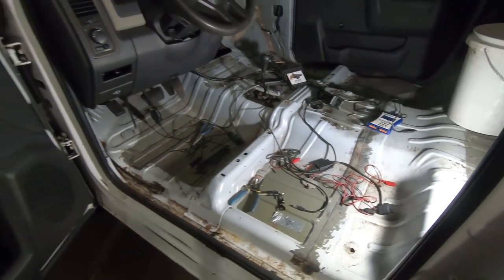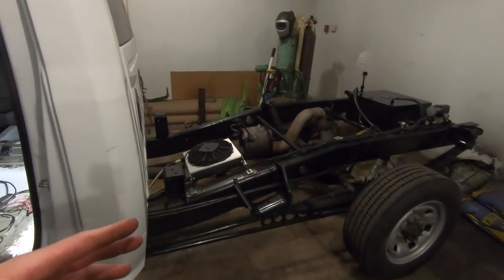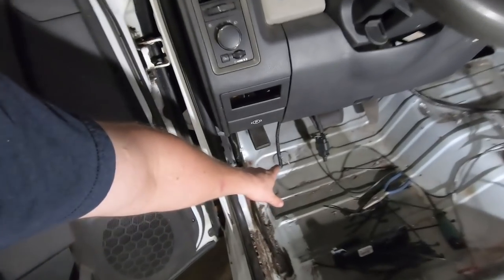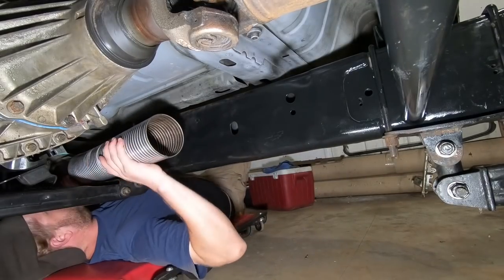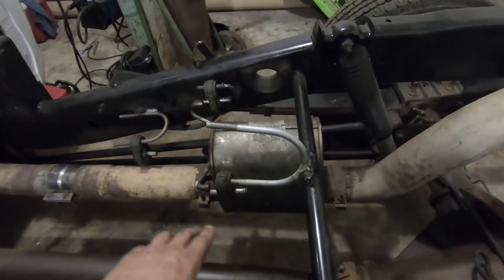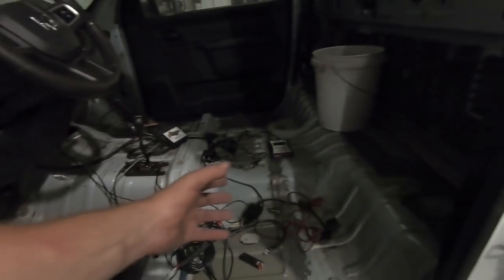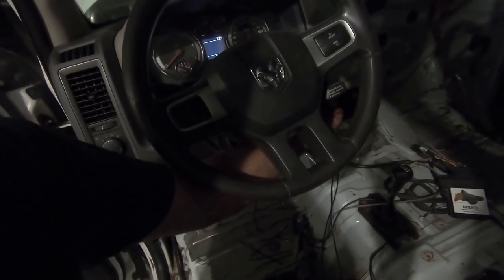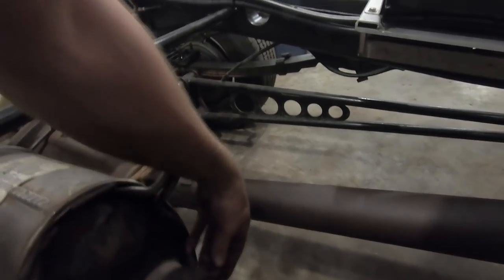HOOD STACK Diesel Exhaust Cut Out Is Done!! FINALLY 100% Functional!!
HOOD STACK exhaust Cutout on 1000hp 4th gen ram 6.7 cummins is FINALLY Working how it Should!!

Race Truck Parts:
24v ARP 625 Studs

TOOLS & LIGHTS:
24v ARP 625 Studs
3/8 Right Angle Impact Driver